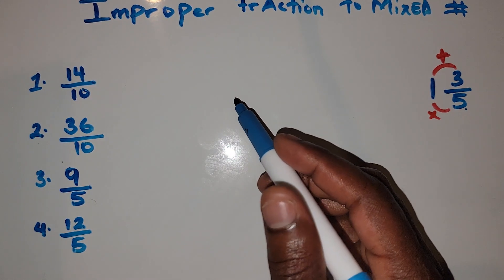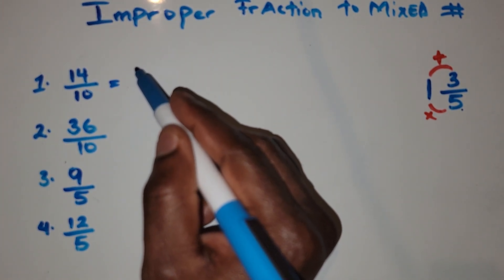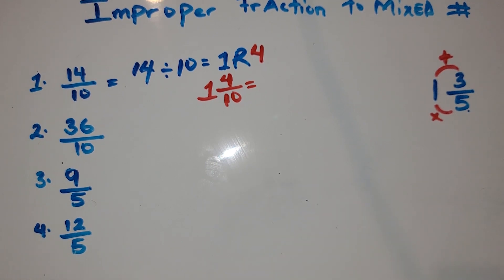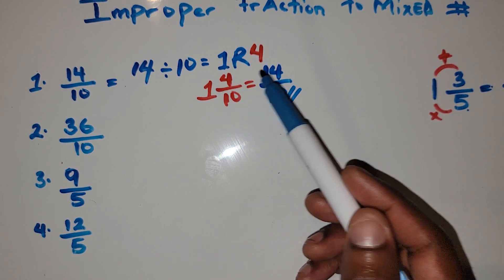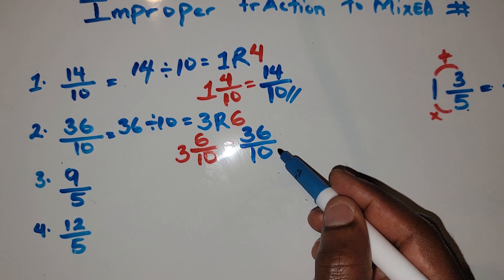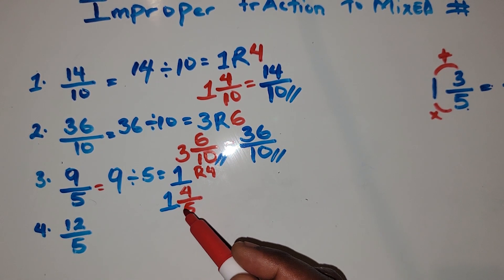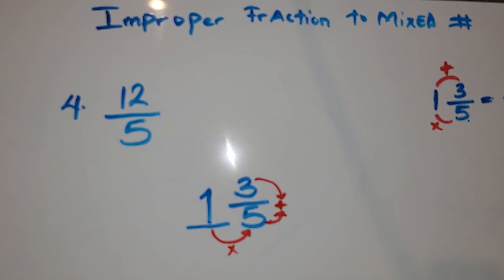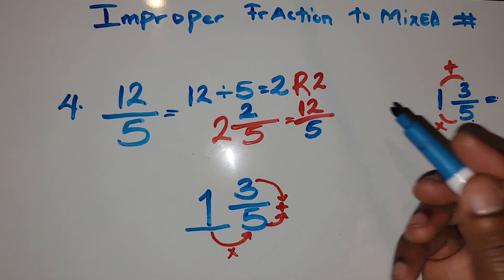Fractions Basic Introduction - Adding, Subtracting. @Shooting Stars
Fraction. Welcome to the @churchiemar to day tutorial is converting an Improper fraction to mixed numbers.  What is an Improper Fraction?

An improper fraction is any fraction where the numerator is greater than the denominator. Examples of improper fractions are 16/3, 81/9, 525/71.

Example: Convert the improper fraction 45/10 to a mixed number.

In this Lesson I will reduces the improper fraction to lowest terms by dividing numerator and denominator by the greatest common factor (GCF). The GCF of 45 and 10 is 5.

45÷510÷5=9245÷510÷5=92

Use this reduced improper fraction and divide 9 by 2: 9 ÷ 2 = 4 with remainder of 1

The whole number result is 4

The remainder is 1. With 1 as the numerator and 2 as the reduced denominator, the fraction part of the mixed number is 1/2.

The mixed number 4 1/2. So 45/10 = 4 1/2.